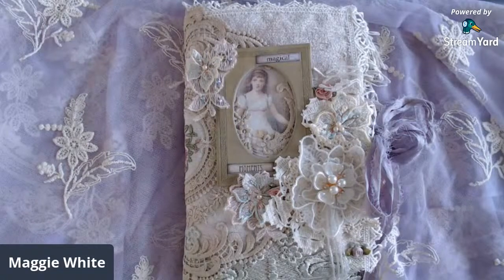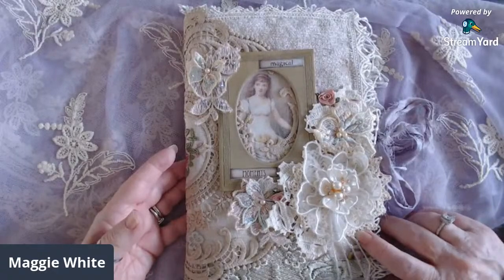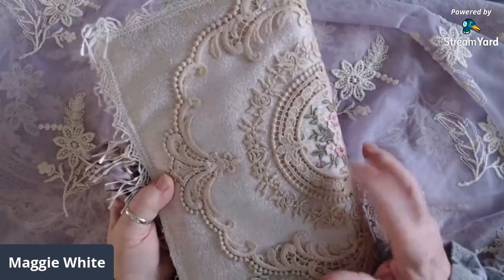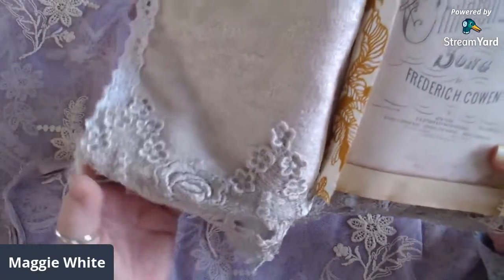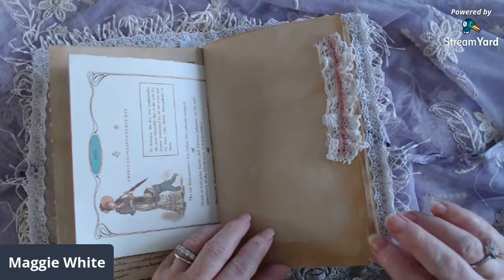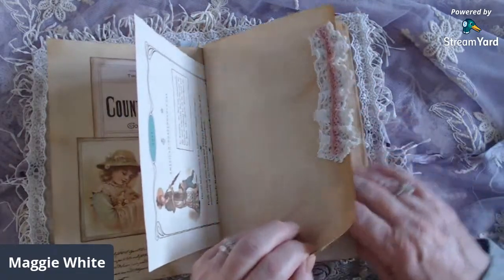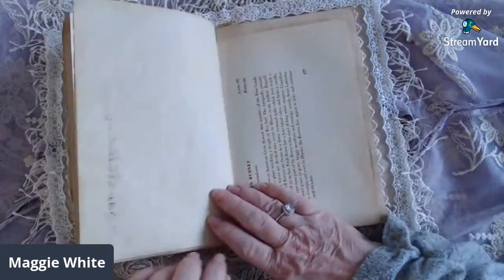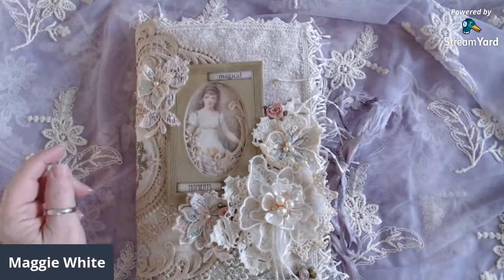"Magical Moments" A Lady's Journal - Project Share and Flip Through (SOLD)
MyPorchPrints on Etsy

This video is a flip through of my latest journal. I will be going live more frequently after the holidays.

The correct names of the MPP kits I used are: Little Children Ephemera Pack...Among the Wildflowers...Lined and Blank Journal Pages.